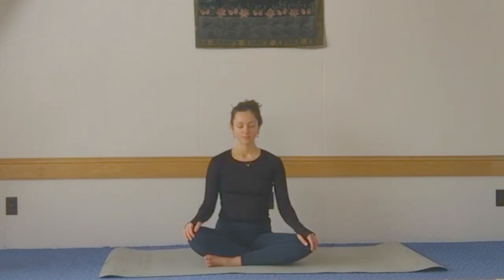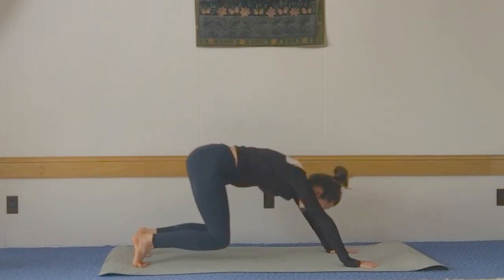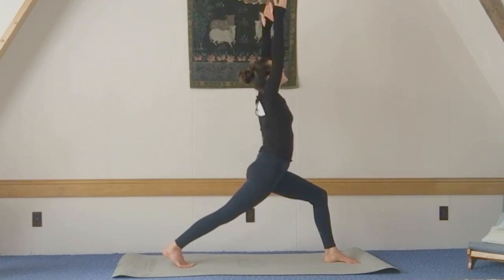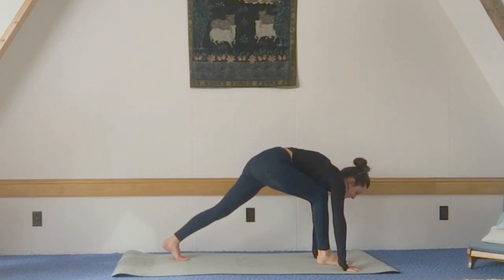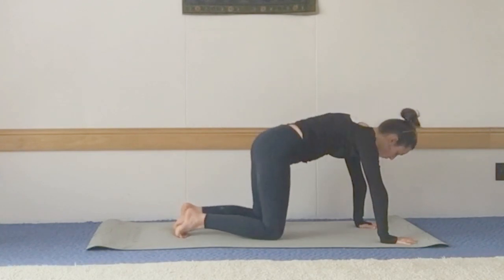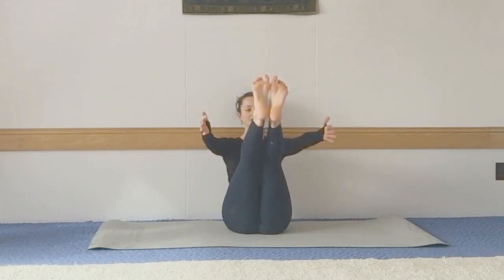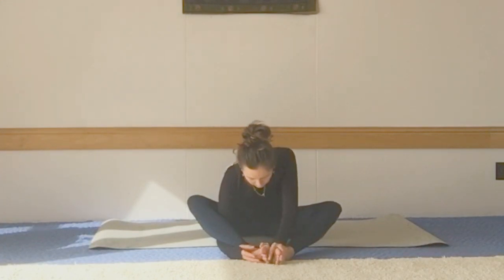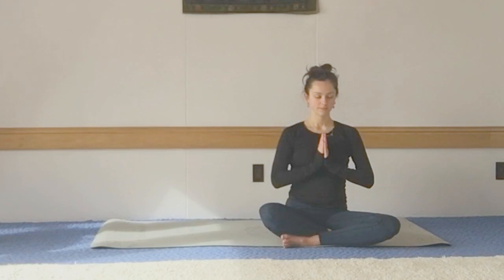Intermediate Power Vinyasa Flow | Stretch Your Hips | 40 Minutes | Yoga with Tash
Welcome to this intermediate 40 Minute Power Vinyasa flow, focused on opening the hips and strengthening the muscles that support this important area of the body.

My name is Tash and I am a Vinyasa Flow, Yin, Yoga Nidra and Kids Yoga teacher from Bristol in the UK. I am here to make yoga more accessible to you, and bring a slice of calm into your homes, workspaces and schools - wherever and whoever you are!

Please consult with your Doctor/physician before beginning any exercise program. By participating in this exercise or exercise program, you agree that you do so at your own risk. You are voluntarily participating in these activities, assume all risk of injury, pregnancies or harm to yourself, and agree to release and discharge Yoga with Tash from any and all claims or causes of action, known or unknown, arising out of Yoga with Tash's negligence.